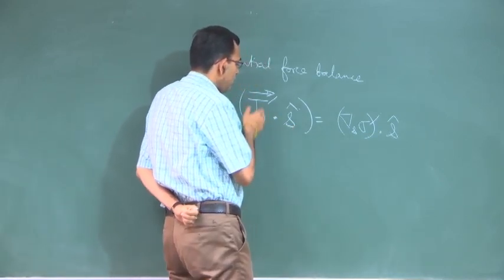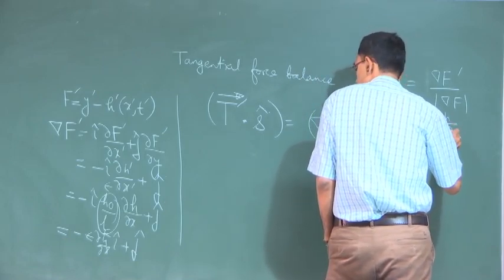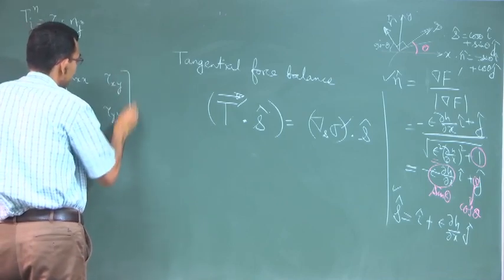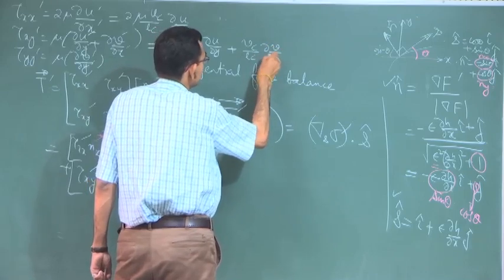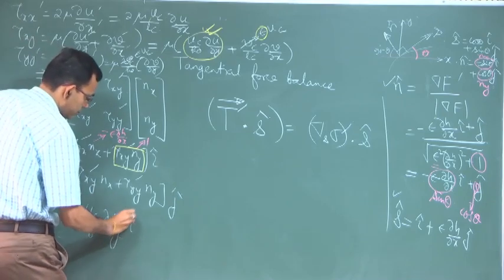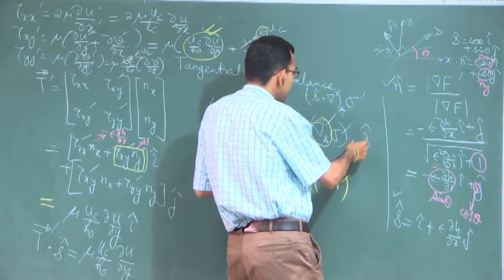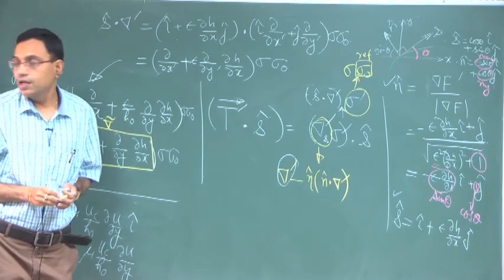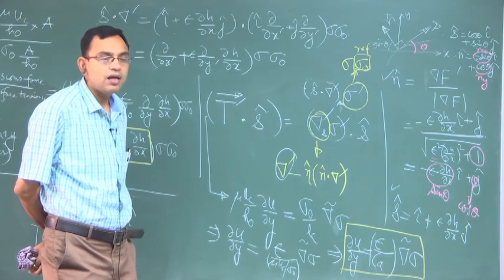Lecture 43: Thin Film Dynamics (Contd.)